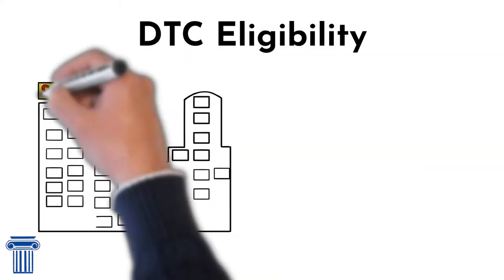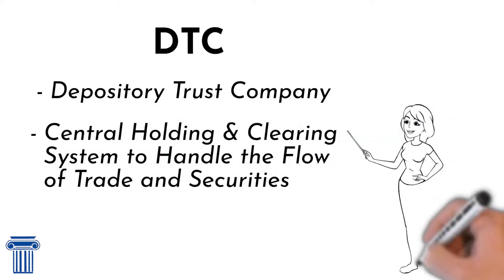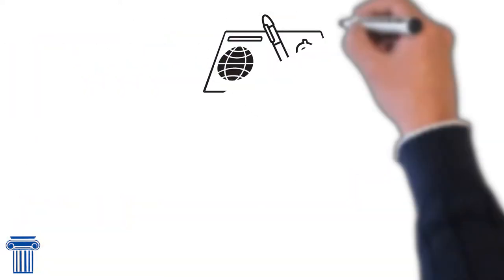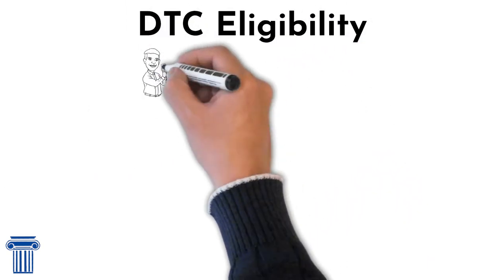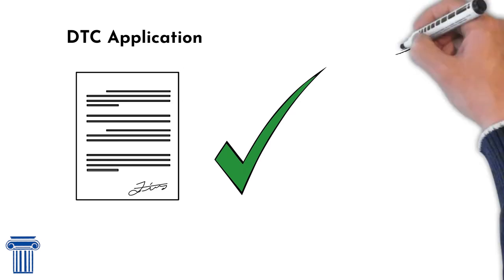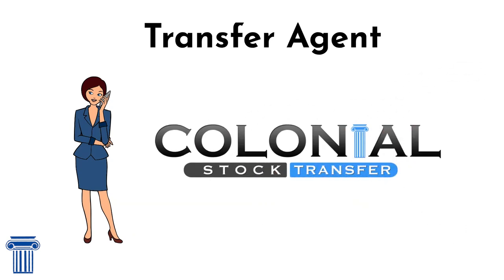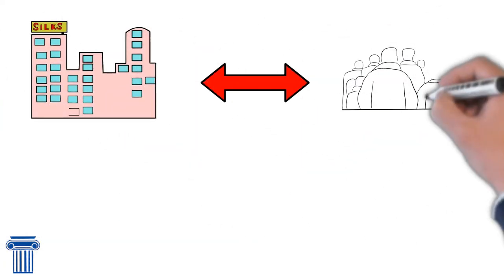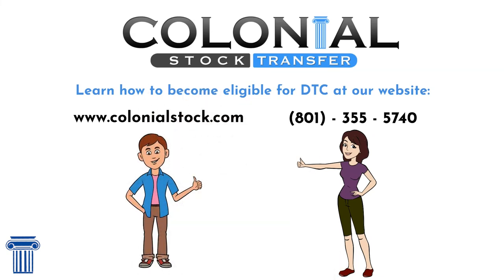What is DTC Eligibility?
Unravel the importance of DTC eligibility for companies aiming to go public. Understand how Depository Trust Company (DTC) facilitates the efficient flow of trading securities and the benefits of DTC eligibility. Learn about the requirements to be DTC eligible and the decisive role of a DTC registered transfer agent like Colonial Stock Transfer in streamlining the process.